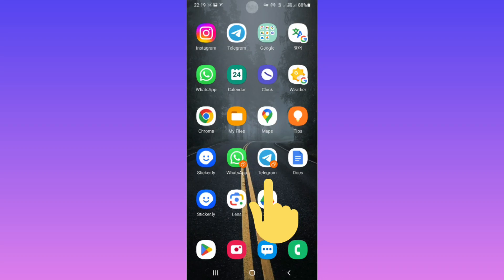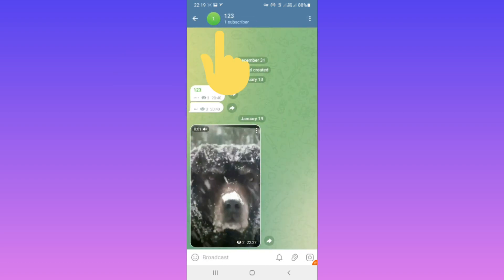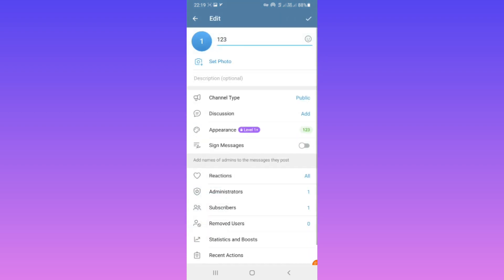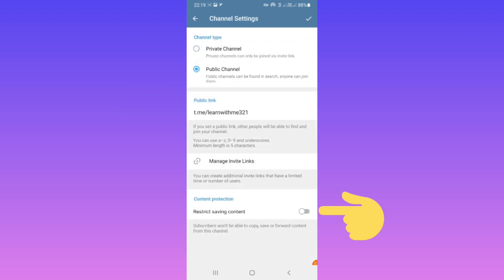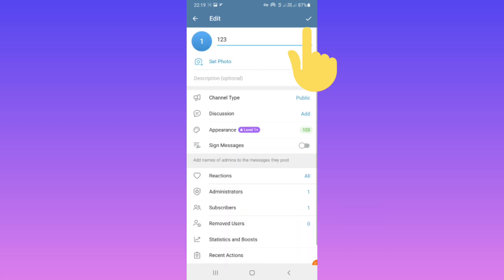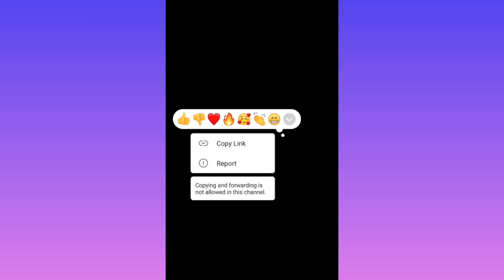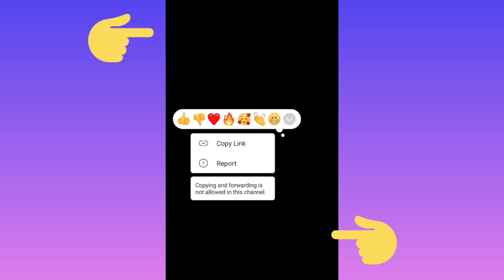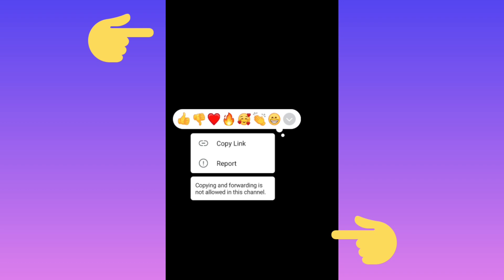How To Stop Copying And Forwarding In Telegram Channel And Group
in this video we learn How to stop copying and forwarding In Telegram channel And Group, Also How To Enable restrict saving content in telgegram

In Telegram, you can prevent copying or forwarding your channel and group posts. By doing this, you can protect your channel information so that others do not copy them. Also In this video, we will learn how to activate the restrict saving content feature in  channel And Group